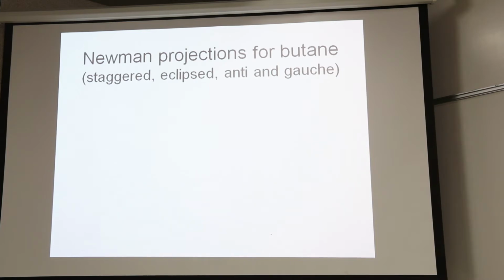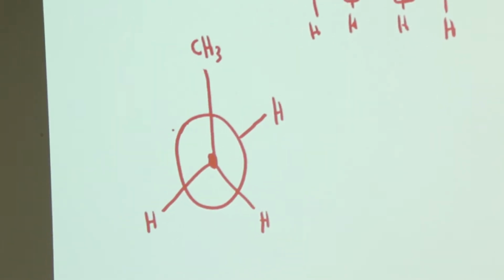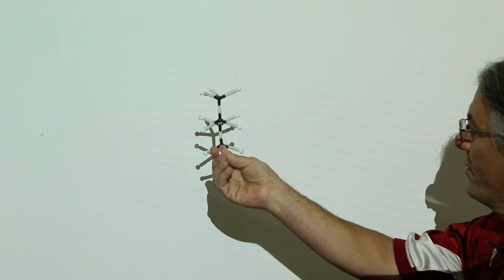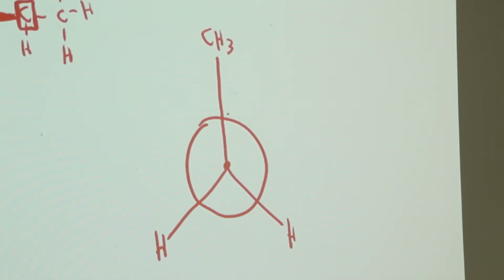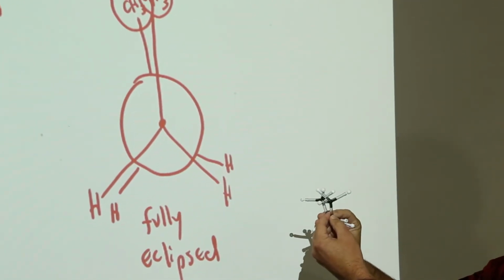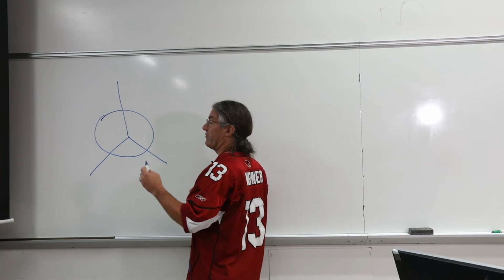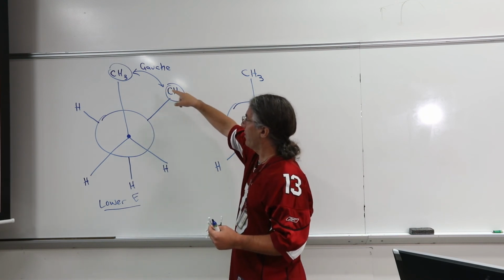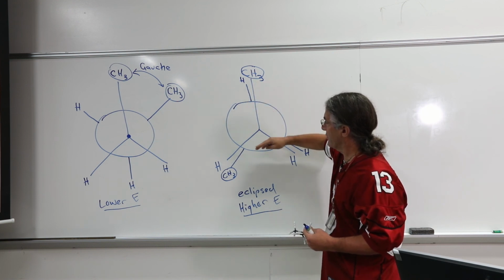Conformational isomers of butane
This video shows different conformational isomers of the butane molecule, including fully eclipsed, gauche, anti-staggered and eclipsed.